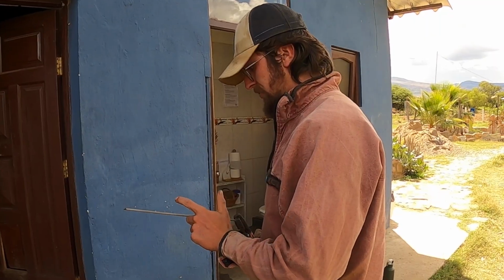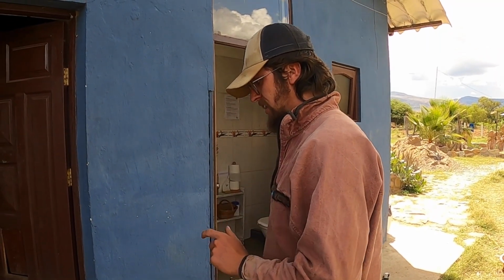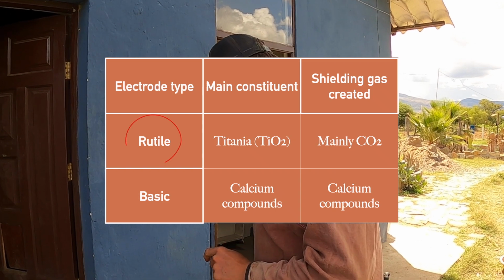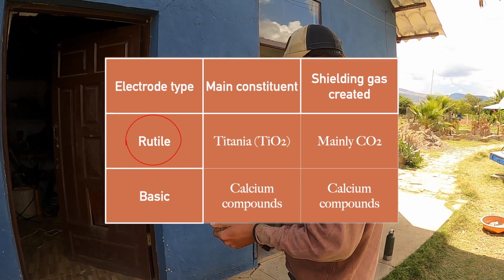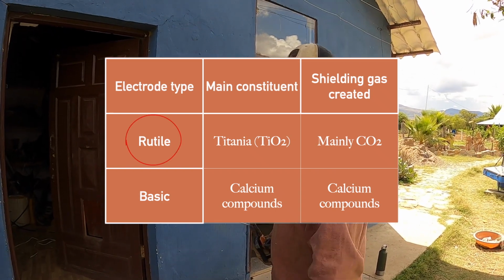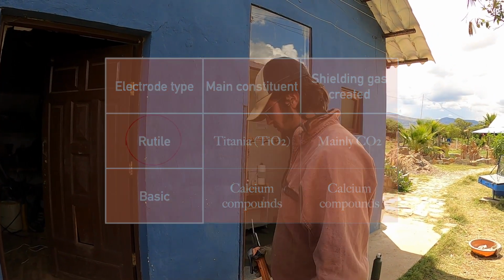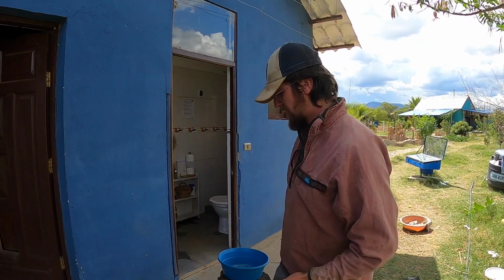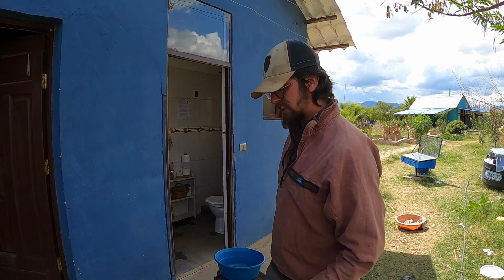Learn to WELD with us | Techniques for beginners in Arc Welding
Working with metal is very convenient where we live in the countryside of Bolivia where wood and other materials can be very expensive. We love to find metal scraps and recycle them for all types of projects. We hope that some of the welding tips and techniques from this video can give you some confidence to sharpen your metal work skills. I, Jessica, look forward to more and more practice with welding. So much fun! And please leave any additional tips if you have experience with stick welding.

Thanks again, David, for the class!

Much love,
Jessica and Simon

Saludos,
Simon & Jessica

TIMESTAMPS
0:00 Intro to Arc Welding
1:52 Amperage and electrode selection
2:31 Quality welding techniques (speed, angle, etc)
5:39 Let’s weld (questions & visual mistakes)
10:40 Simon welds
11:15 Hand positioning visual
11:51 Jessica’s first attempt
13:08 Thank you, patrons.